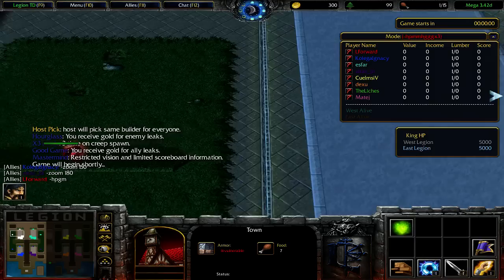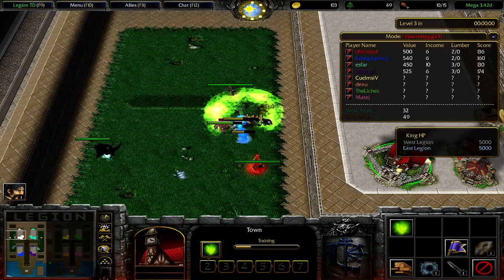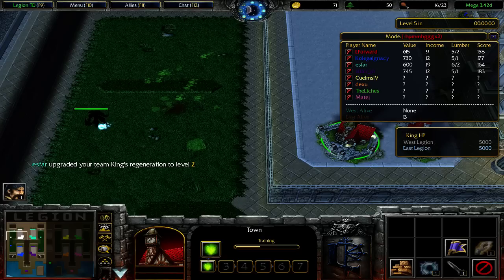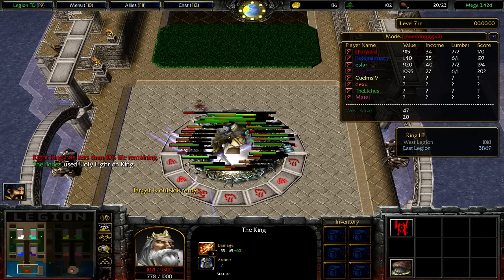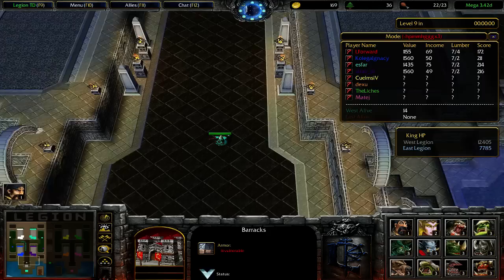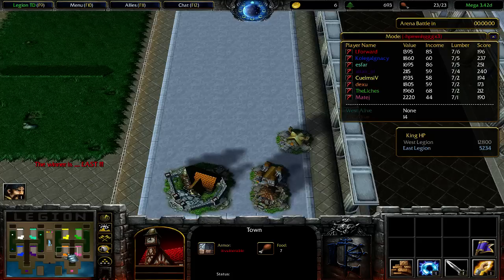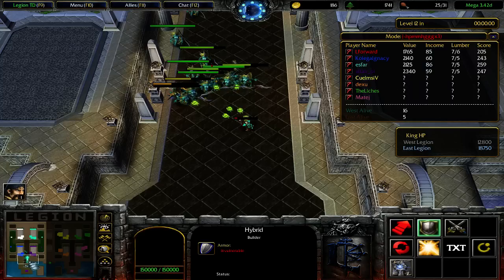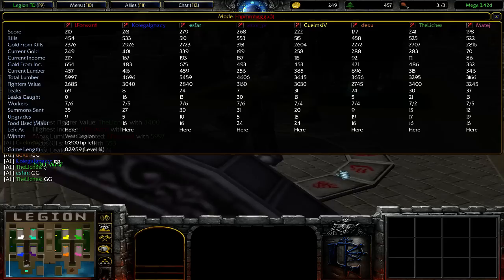Legion TD Hybrid Mode /w Ignacy | Warcraft 3